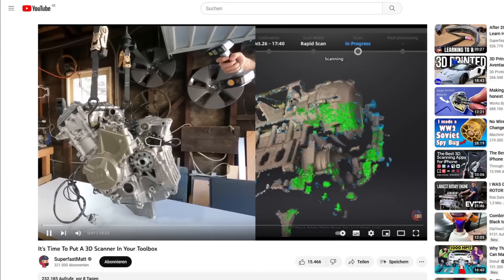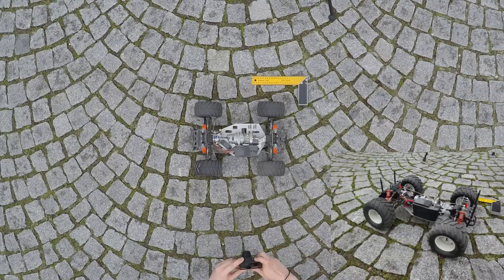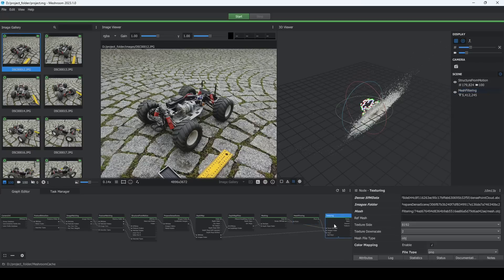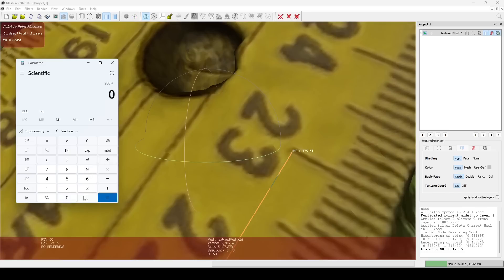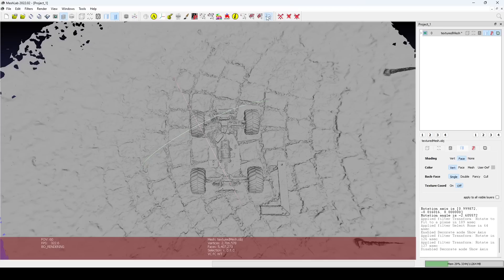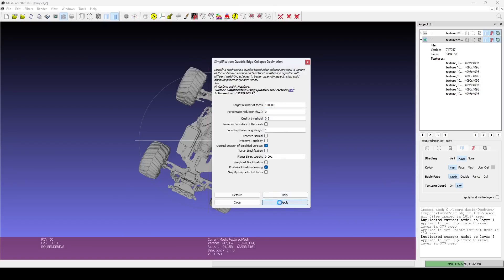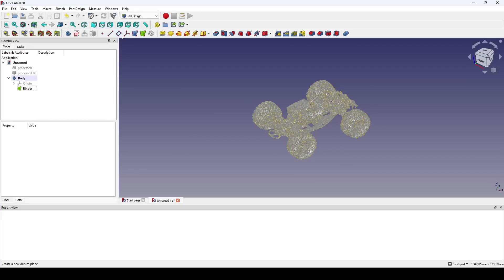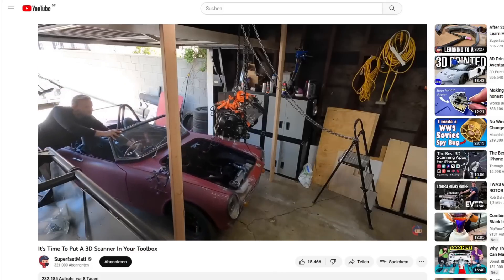It's Time To Put Open Source Photogrammetry In Your Toolbox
Shotcut
    OBS Studio
    Gimp
    Inkscape

00:00 Intro
00:20 Surface Prep
01:12 Pictures
01:47 Meshroom
02:51 Meshlab
03:45 Scaling
04:31 Orient
05:22 Trim
06:06 Repair
06:29 Simplify
07:19 Freecad